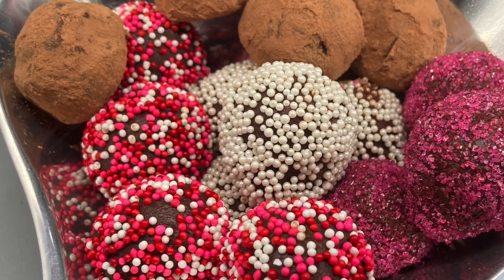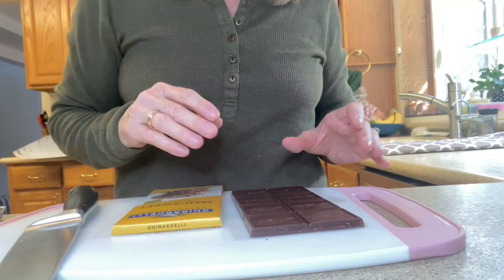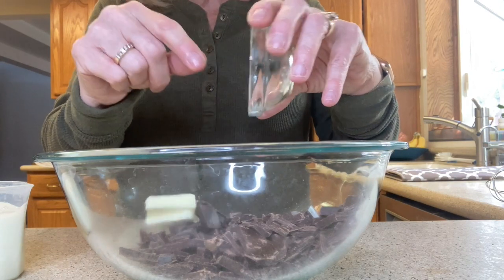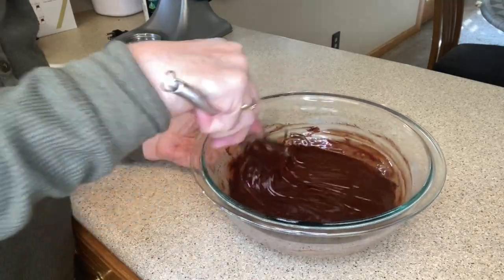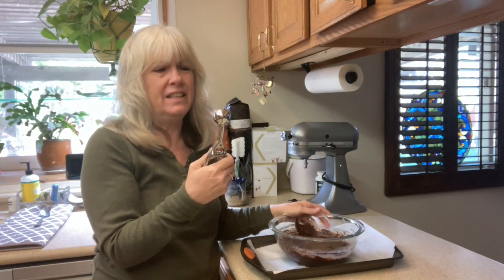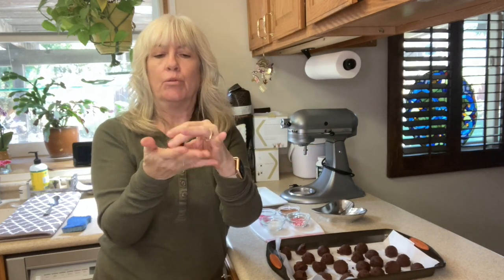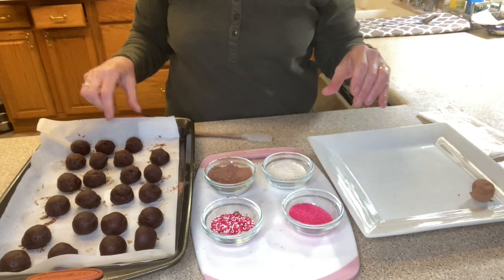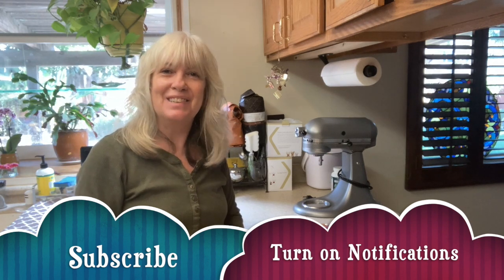Homemade Chocolate Truffles | 2 Ingredient Chocolate Truffles | Valentine’s Day Treats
Homemade chocolate truffles are easy to make with only 2 ingredients.  In this video you'll learn how to make homemade chocolate truffles stress free.  These are great for gifts on Valentine's Day, Christmas, or any time.  Enjoy!

Homemade Chocolate Truffles
Ingredients
two 4-ounce quality chocolate bars (226g), very finely chopped*
2/3 cup (160ml) heavy cream*
optional: 1 Tablespoon unsalted butter, softened to room temperature
optional: 1/2 teaspoon pure vanilla extract
toppings: unsweetened cocoa powder, sprinkles, crushed nuts, melted or tempered chocolate

Instructions
Place the chocolate in a heat-proof bowl. Set aside.
Heat the heavy cream until it is simmering. You can heat it on the stove or in the microwave.
Add the butter, if using, to the chocolate and pour the heavy cream evenly on top. Let the warm cream and chocolate sit for 5 minutes minutes. Add the vanilla extract then stir until the chocolate has completely melted.
Place a piece of plastic wrap directly on the surface (to avoid condensation) and refrigerate for 1-2 hours. Tip: Pour into a flat shallow dish, such as a 8×8 inch baking pan, so the mixture evenly and quickly sets.
Scoop the set truffle mixture into 2 teaspoon-sized mounds. This cookie scoop is the perfect size. For larger truffles, 1 Tablespoon size mounds. Roll each into balls.
Refrigerate for about 30 minutes before rolling/smoothing truffle scoops.
Roll each into toppings, if desired. Truffles taste best at room temperature!
Cover tightly and store truffles at room temperature for 3-4 days or in the refrigerator for up to 2 weeks.